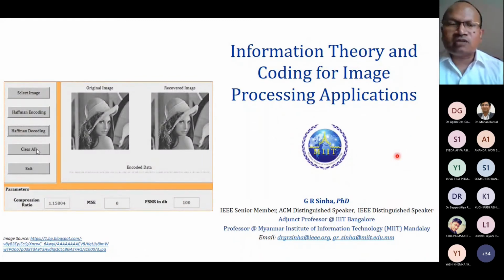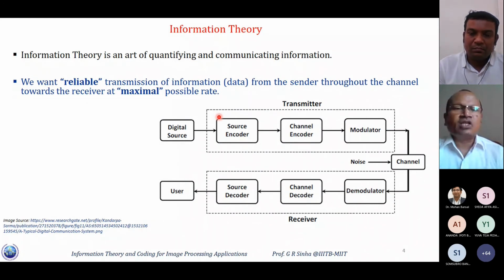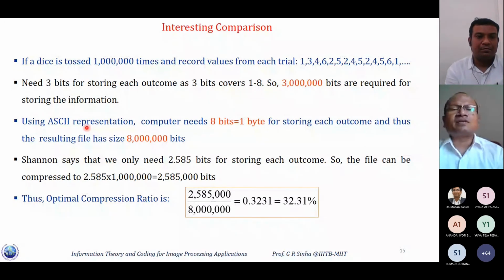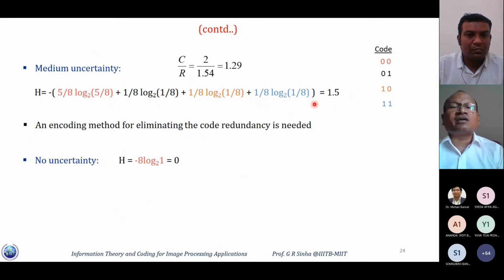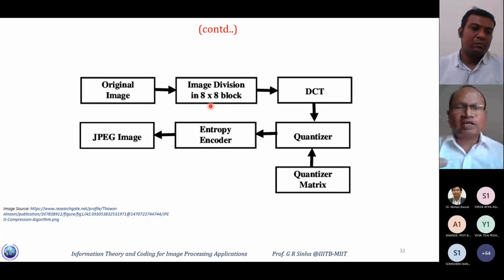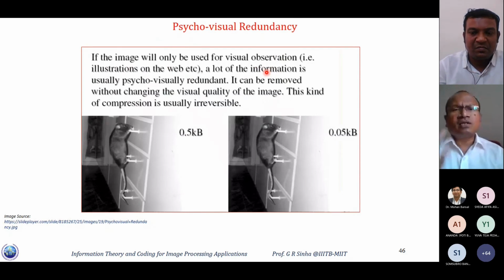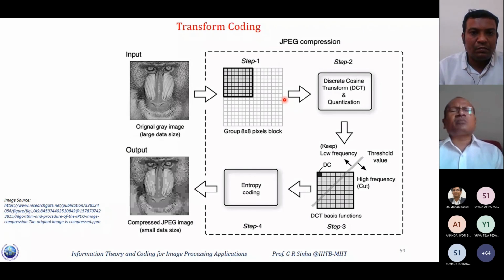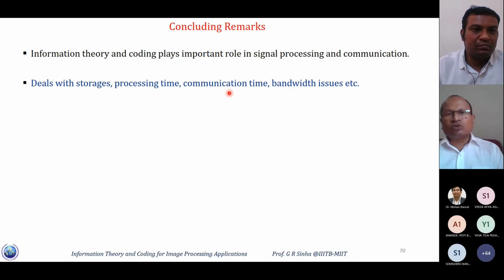Information Theory and Coding for Image Processing Applications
This lecture is on "Information Theory and Coding for Image Processing Applications", delivered to B.Tech. students of Electronics and Communication Engineering, highlighting the overview of  Information Theory and its importance in Image Processing Applications with the emphasis on Image Compression.